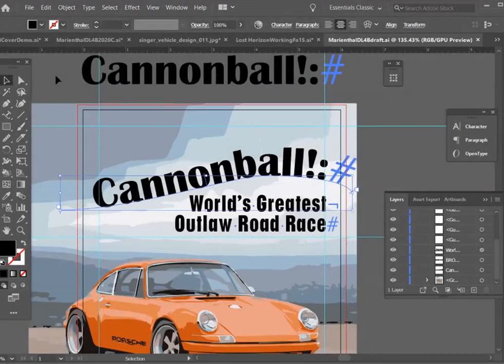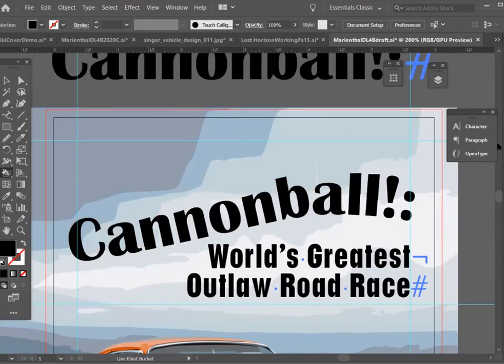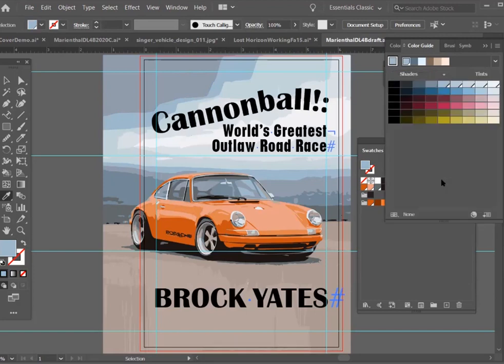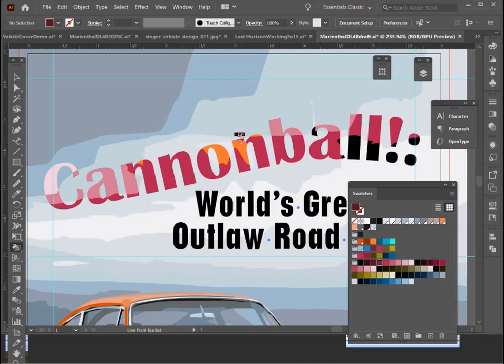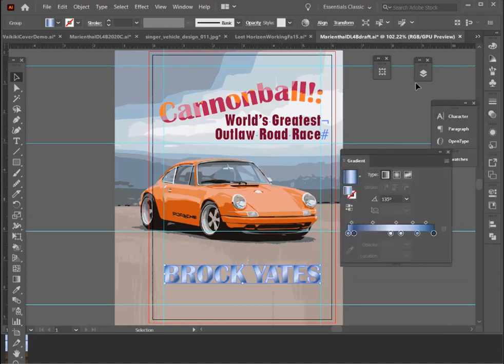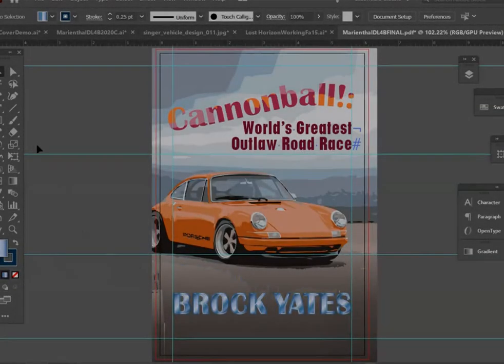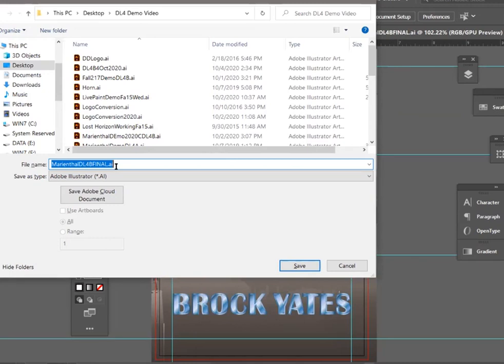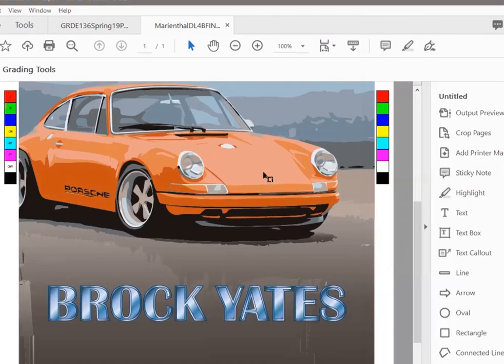DL4B (part 2 of 2): Live Trace for A Book Cover Design, Part 2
■  Skills/tools for this assignment:
 Place Image •  Image Trace • Illustrator Vector Tools • Image Trace  • Trace Settings  • Live Paint • Trim and Bleed Marks for Commercial Printing

■  Part B: Book Cover Design
1. What’s your favorite book? Select a book you enjoyed, or that has some significance to you. How would you design the cover?
2. Find a photo (one of your own, or from other sources), which you think relates to the book.
3. Experiment with Image Trace until you find an effect which makes a strong graphic statement for the book cover.
4. The book cover size will be 6" × 9". Place your Expanded Image Trace on a 6×9 Illustrator artboard.
5. Scale the art to bleed on all four sides. In commercial printing, any art which goes to the edge of a trimmed page must extend 1/8" beyond the trim line. You can establish a bleed guide when you open the document, or by opening Document Setup after the document is open. Dimensions can be entered in inches, points, picas, or millimeters. Whatever you enter will be converted to the rulers in use, but you must be sure to enter “inch,” “in” or the inch sign, if your rulers are not in inches.
6. You can modify the vector art using Pathfinder functions to combine or cut away shapes; the smooth tool to modify curves; delete shapes or add other shapes, if they help convey the concept or theme of the book. You can change the color of fills, and use gradient fills.
7. Add the title and author You may use any fonts that you think appropriate. Use your own design sense to arrange the cover elements. Use large display type for the title. Place it so that it intersects horizon lines. Use Live Paint to achieve an effect similar to the sample.
8. Type cannot be a live paint object. Convert the type to outlines (paths, vectors— cmd+shift+o). The type should interact with the background shapes when You may add gradient fills to the type. It may help to ungroup your background shapes, and select only those in the area of the title (along with the title) when converting to Live Paint Objects.
Save as YourNameDL4B.ai; and also YourNameDL4B.pdf (PDF X1A:2001 format) with all printers marks and bleeds. Print the PDF to color Xerox, centered on 8.5"×11" paper. When printing, be sure that the file does not “scale to fit.” We want to see the art at its actual size.